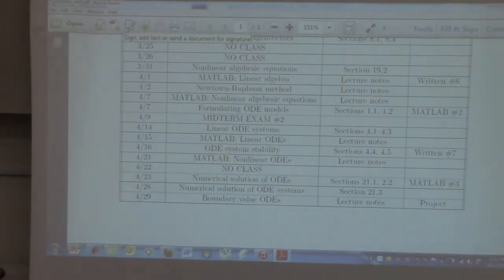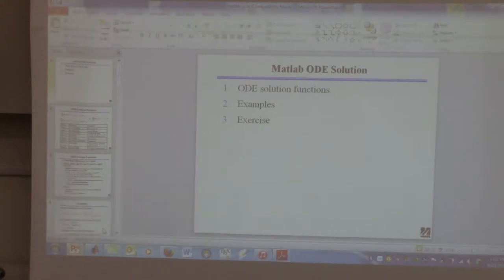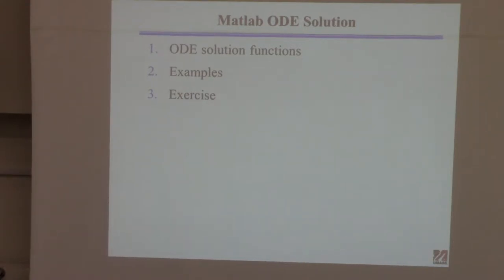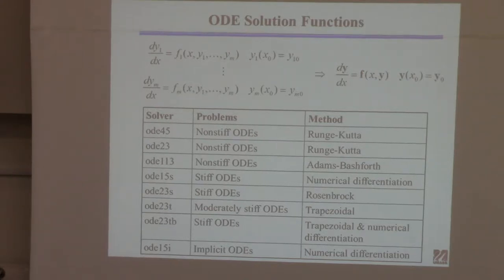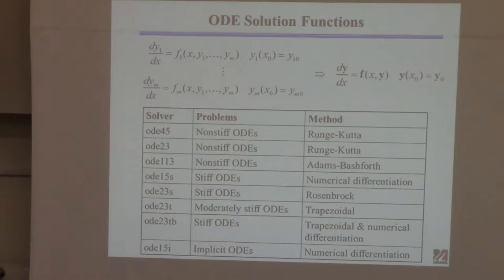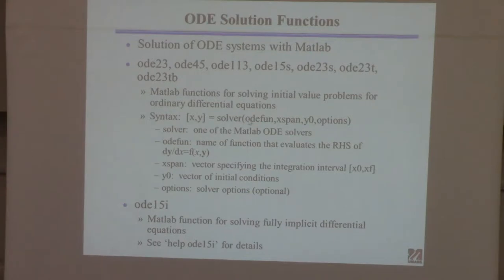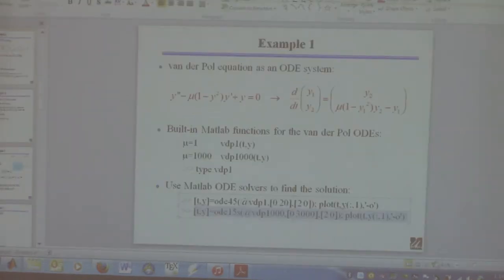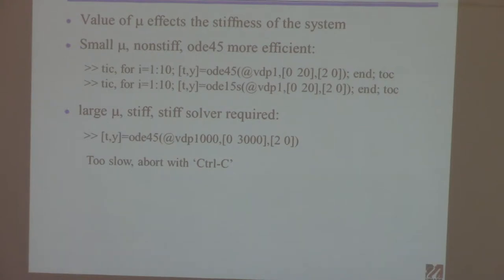20150421 ChE 361 Discussion 12 MATLAB ODE Solution part 1